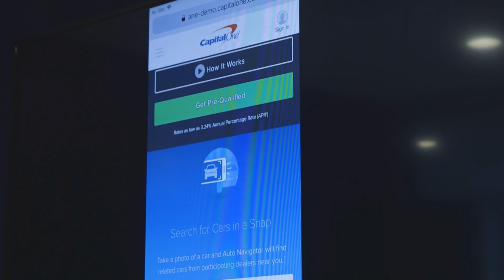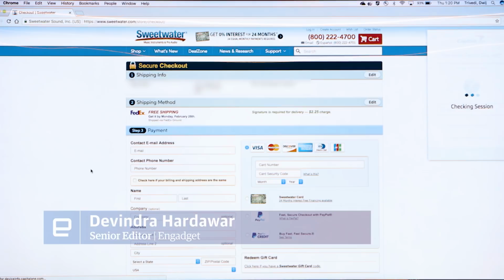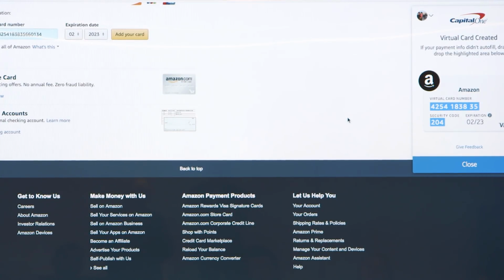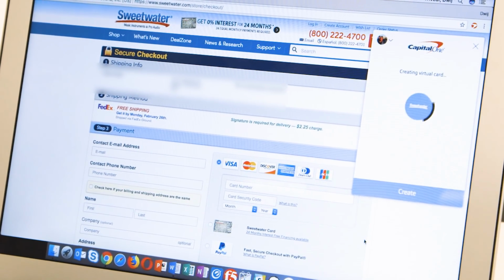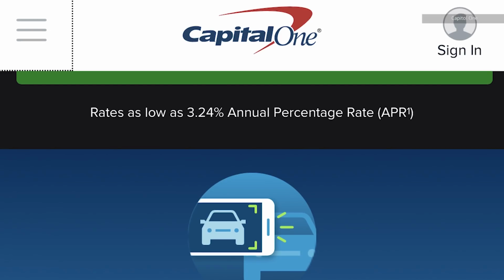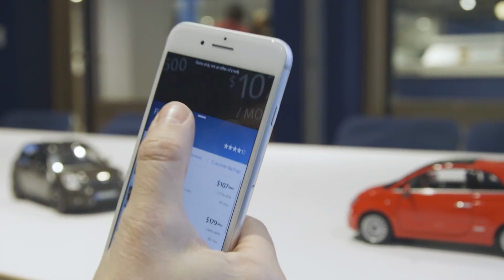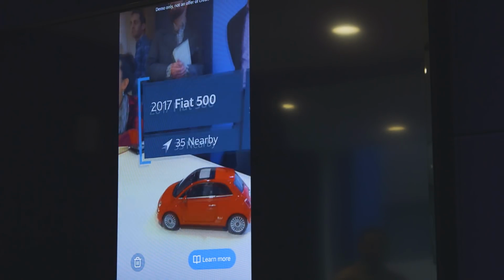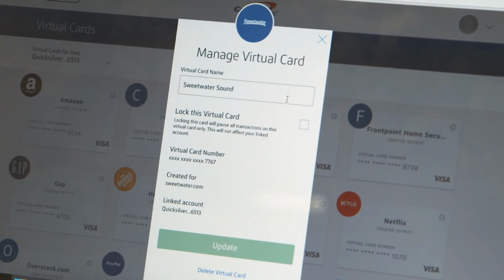Capital One Next-Gen Banking hands-on